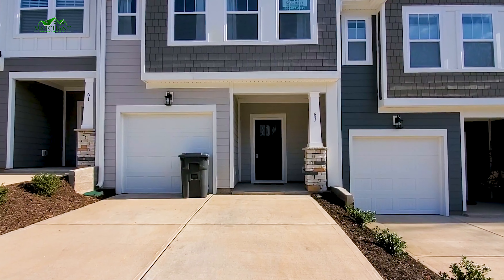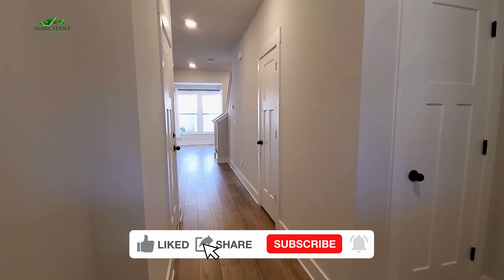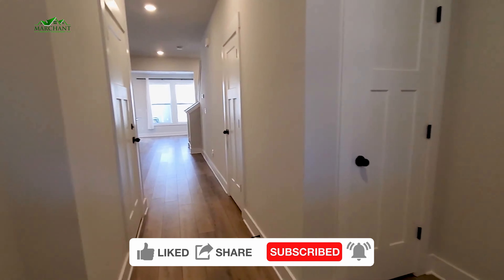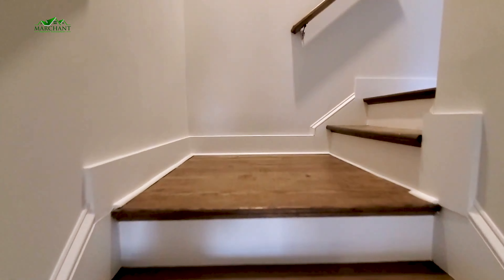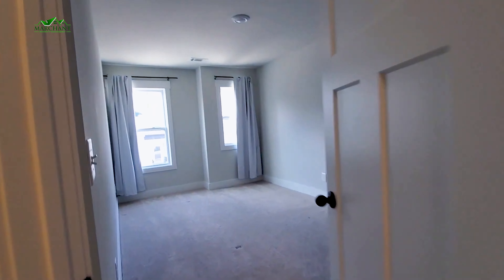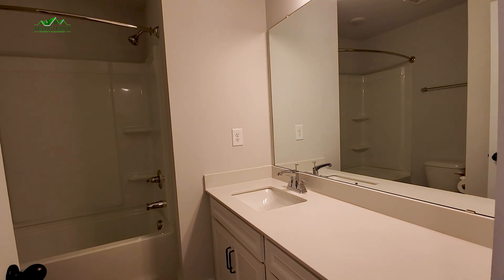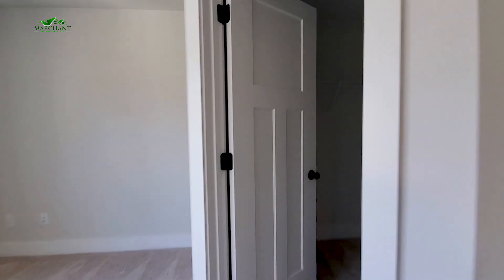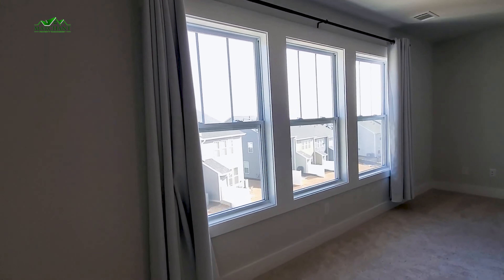Greenville Rental Homes For Rent 63 Meteora Way, Greenville (South Carolina) 29609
This brand-new townhome offers a HUGE living room/great room area and a spacious kitchen area with gorgeous cabinets, countertops, and stainless-steel appliances. There is a half bathroom downstairs while all of the bedrooms and full bathrooms are on the second floor. The main suite features a walk-in closet and a private bathroom with a beautiful shower and double vanity sinks. This townhouse also offers a 1 car garage! Schedule your showing today, you don't want to miss out on this one!

0:00 - Streetview
0:35 - Entry
1:21 - Garage
1:27 - Guest Bath
1:39 - Living/Dining/Kitchen
2:42 - Patio
2:53 - Upstairs Landing
3:19 - First Bedroom
3:44 - Second Bedroom
4:00 - Full Bathroom
4:19 - Laundry
4:33 - Main Suite

100 W. Stone Avenue, Greenville, SC 29609

100 W. Stone Avenue, Greenville, SC 29609